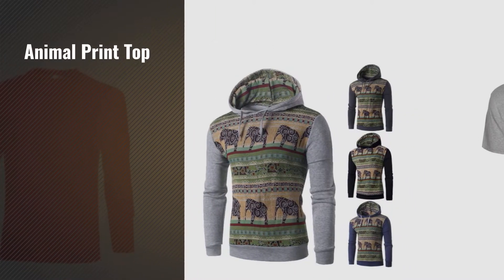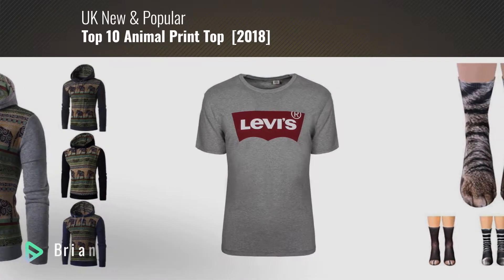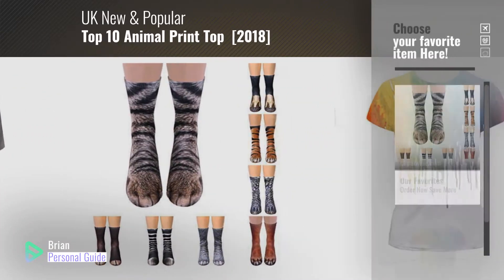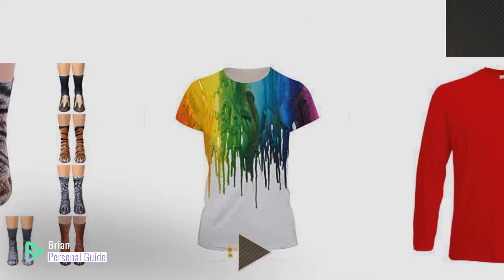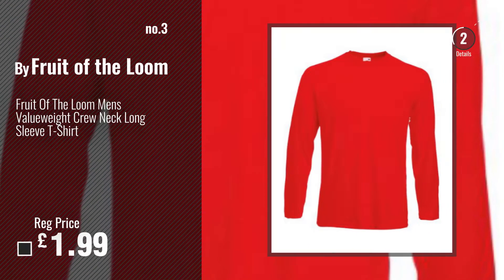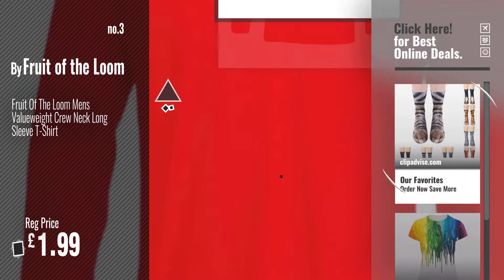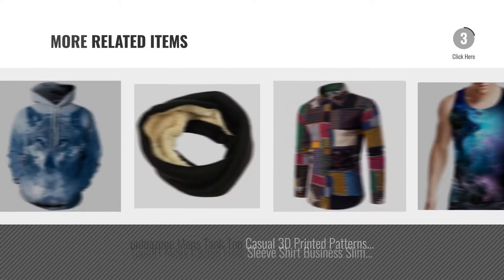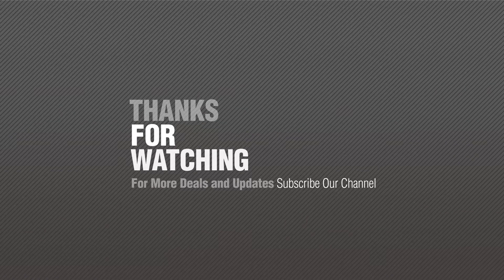Top 10 Animal Print Top [2018]: Toamen Novelty Socks, Women Man Unisex Lifelike Animal Paw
New! 2019 Black Friday / Cyber Monday Fashion Deals and Updates.

Black Friday / Cyber Monday Toamen Novelty Socks, Women Man Unisex Lifelike Animal Paw Sublimated Print Crew Socks, by Toamen

Black Friday / Cyber Monday SEVENWELL Unisex Creative 3D Printing T-Shirts Digital Printed Tops Funny Pattern Tees Men by SEVENWELL

Black Friday / Cyber Monday Fruit Of The Loom Mens Valueweight Crew Neck Long Sleeve T-Shirt by Fruit of the Loom

Black Friday / Cyber Monday Morwind Men's Fashion Long Sleeve Hoodie Hooded Elephant Print Sweatshirt Tops Outwear,Men by Morwind

Black Friday / Cyber Monday Levi's Men's Graphic Set-In Neck Short Sleeve T-Shirt by Levi's

Black Friday / Cyber Monday Animal multicolour Preston Tank Top by Animal

Black Friday / Cyber Monday uideazone Mens Tank Top Casual 3D Printed Patterns Graphics Tees by uideazone